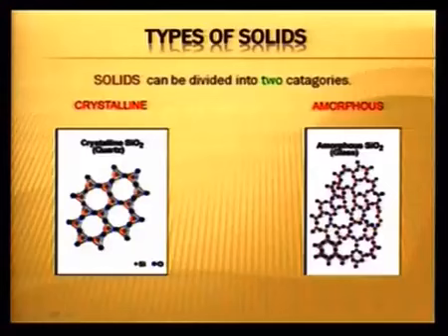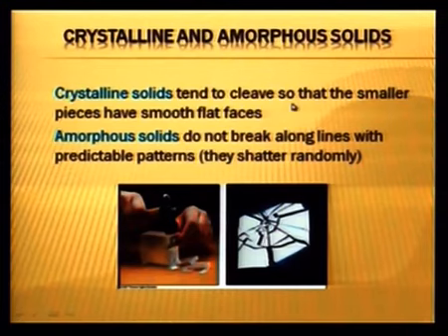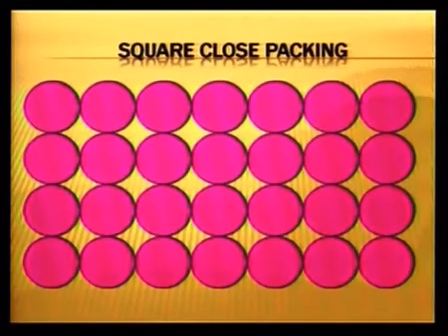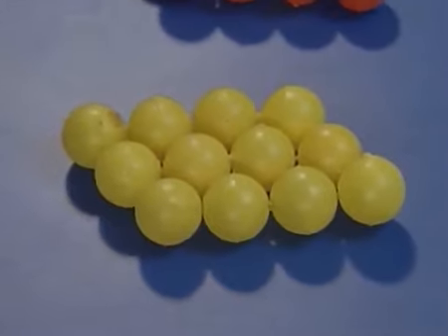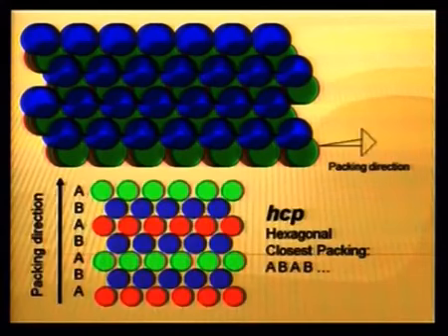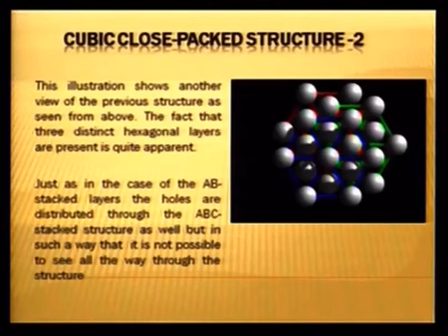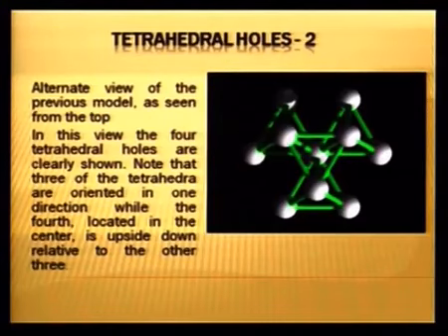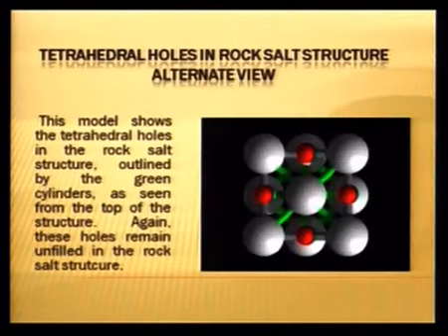NCERT / CBSE Class 12 Chemistry - Solid State ,Arrangement of Atoms - Part 1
Solid State ,Arrangement of Atoms - Part 1 ( ठोस अवस्था , परमाणुओं की व्यवस्था - भाग 1 )